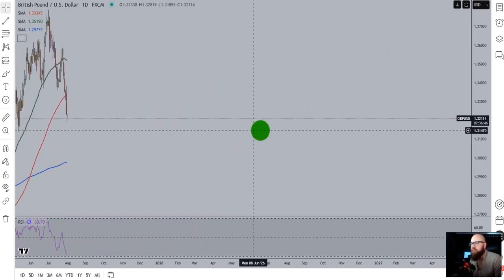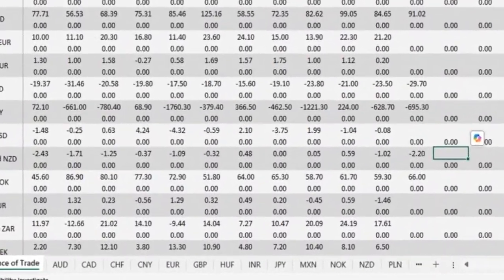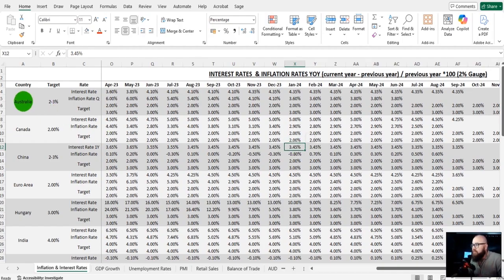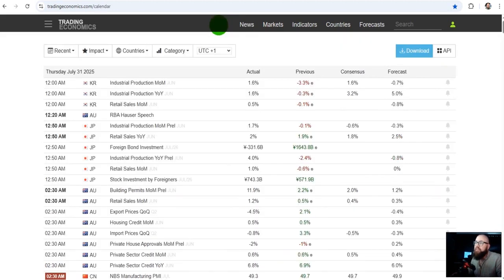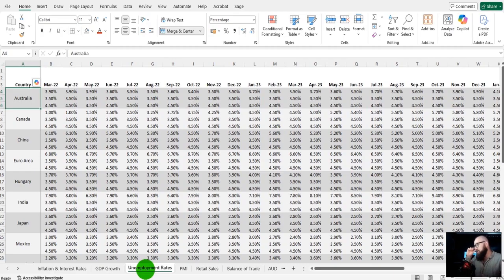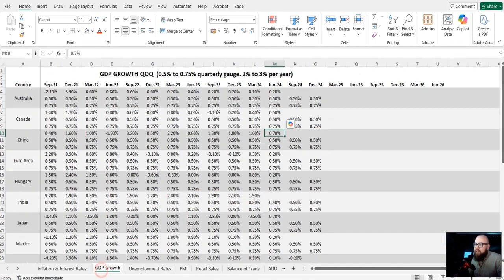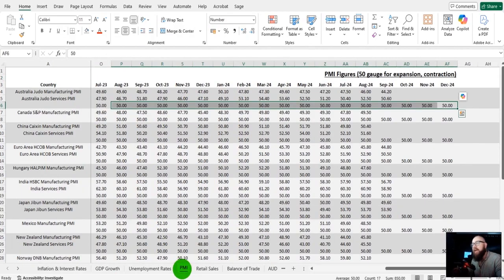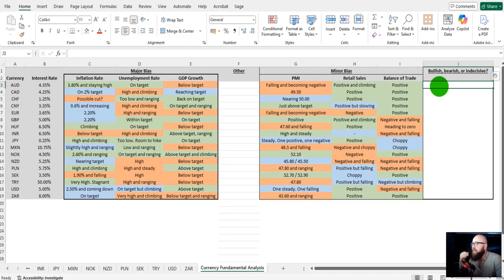How to Perform Fundamental Analysis for Forex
Learn how to perform fundamental analysis for Forex trading.

Tutorial outline:
0:00 Intro
0:38 How to perform Forex fundamental analysis
26:44 Outro